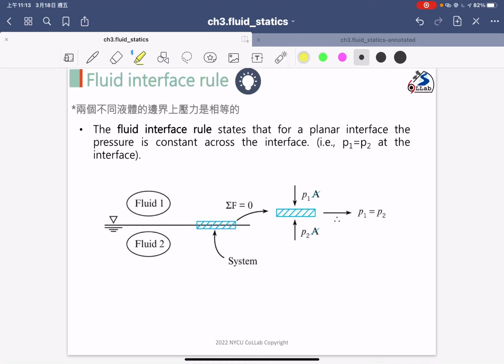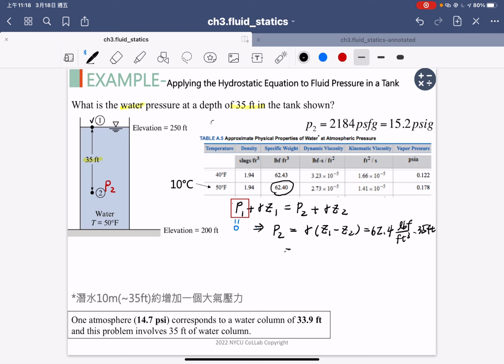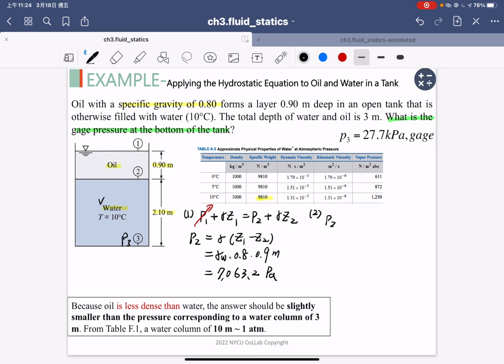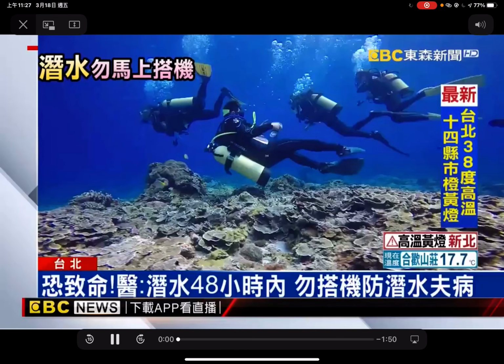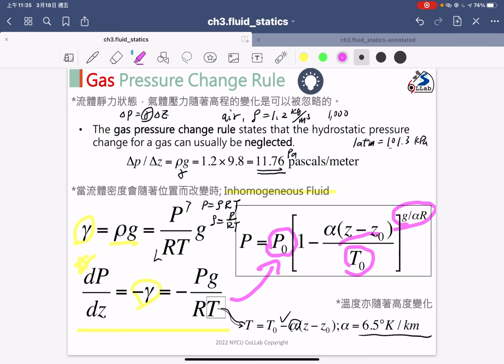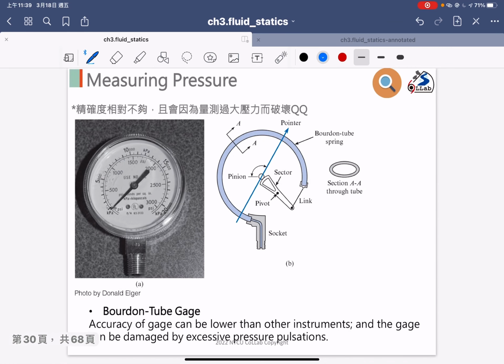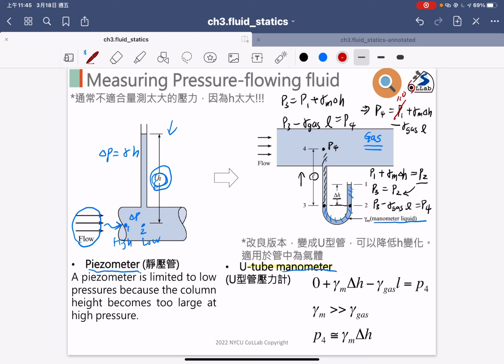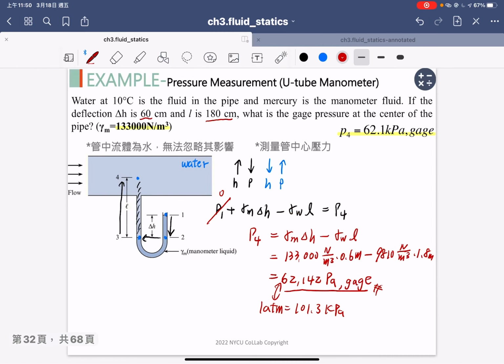Ch3.Fluid Statics (III)